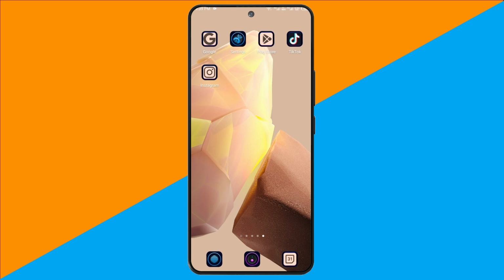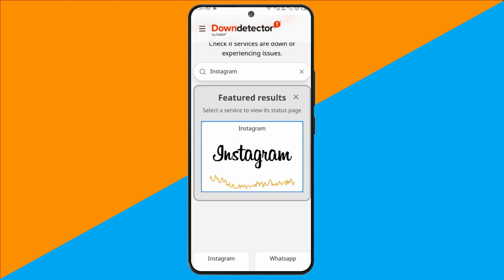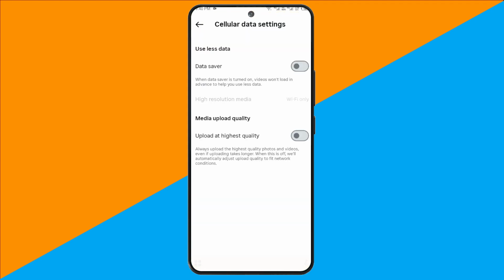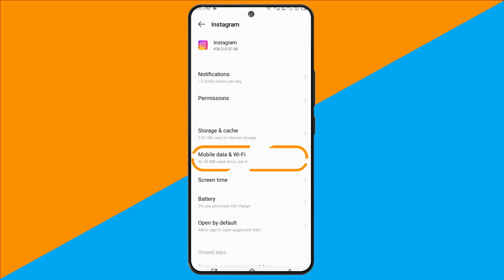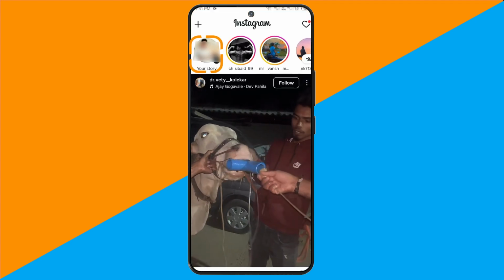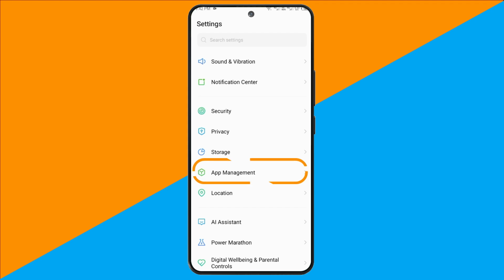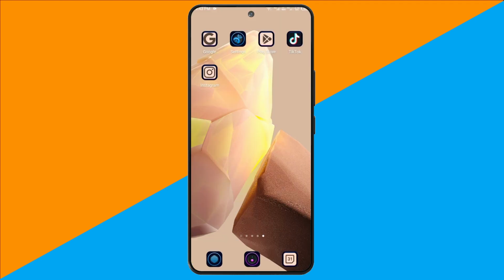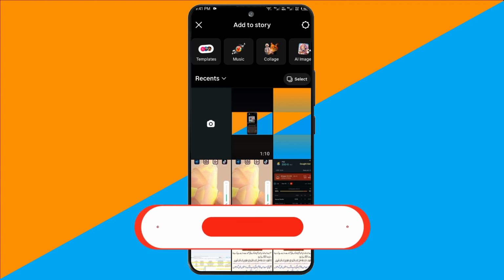How to Fix Instagram Story Not Uploading (Quick & Easy Fix!)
Is your story stuck on uploading in Instagram? 📸❌
In this quick tutorial, I’ll show you simple and effective ways to fix Instagram Story not uploading issues on Android and iPhone.

These methods will help you upload stories smoothly again.

🧠 What You’ll Learn:
Fix slow or stuck story uploads
Check internet connection issues
Clear cache (Android)
Update or reinstall Instagram
Reduce video size and quality
Fix app glitches and bugs

✔ Switch between WiFi and mobile data
✔ Restart the Instagram app
✔ Clear cache (Android only)
✔ Update Instagram to latest version
✔ Try uploading a smaller video/photo